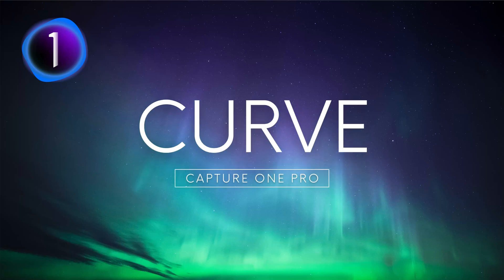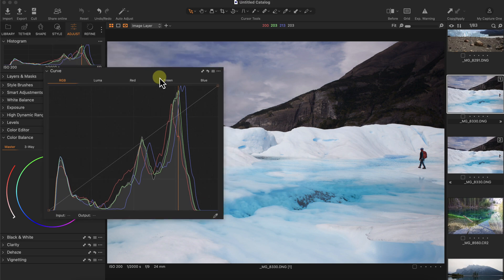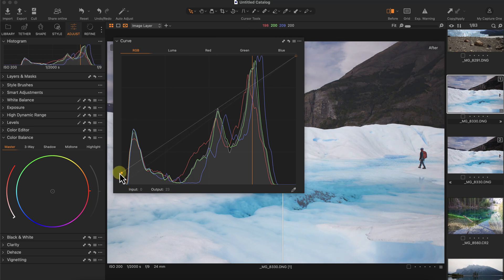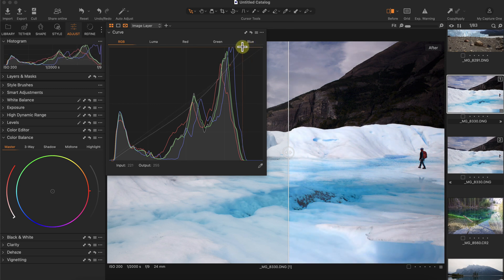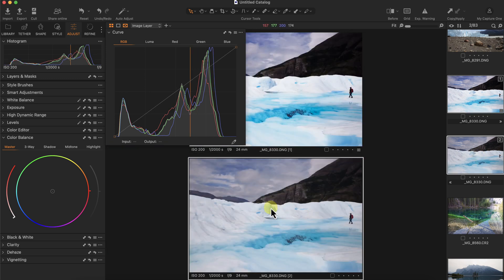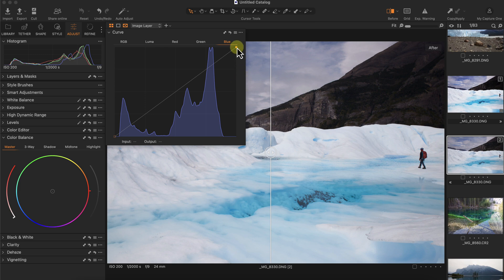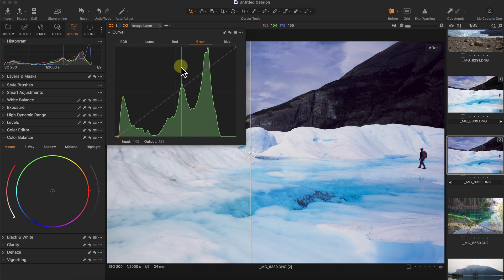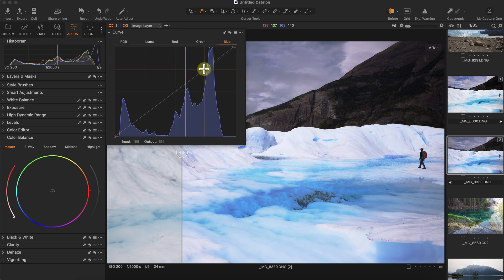Capture One Curve Tutorial for Beginners 📈📉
Learn how to use the Capture One Curve tool and edit photos with precision in this beginner tutorial.

⌚ TIMESTAMP
0:00 - Intro
1:15 - RGB Curve
3:57 - S-Curve Contrast
5:26 - Increase Midtone Brightness
5:39 - Luma Curve
6:53 - Individual RGB Curves